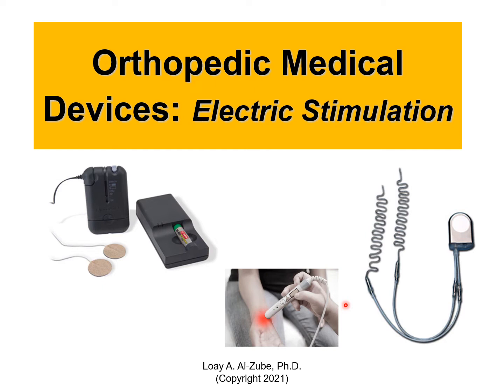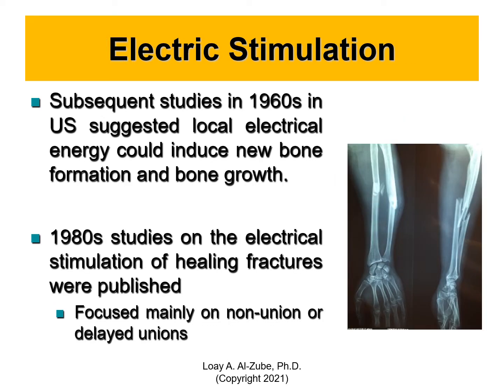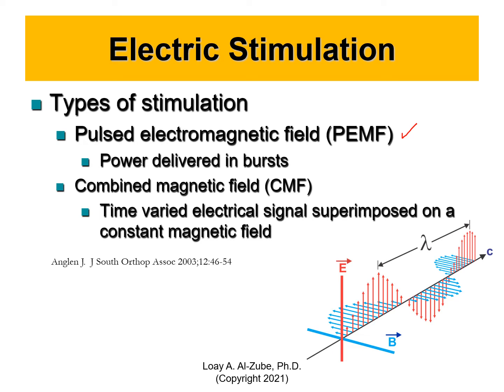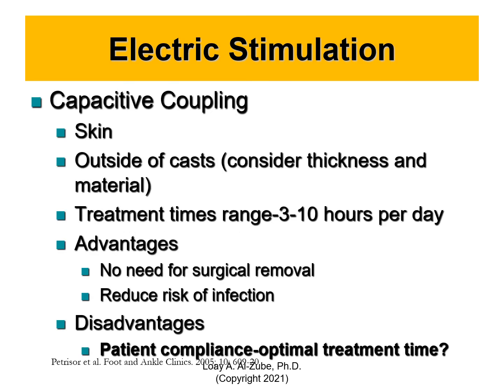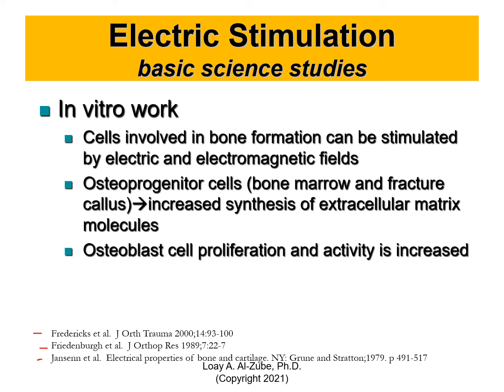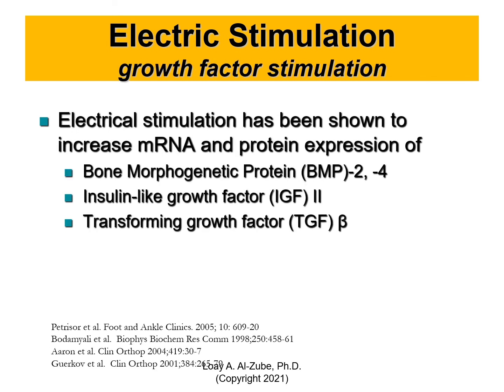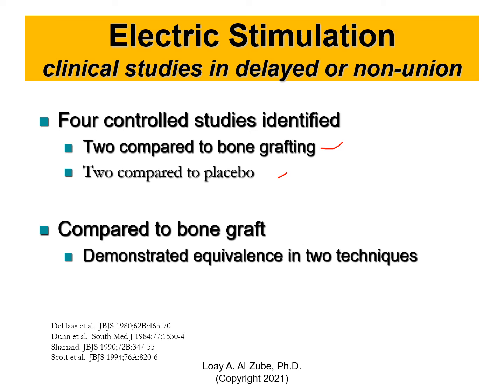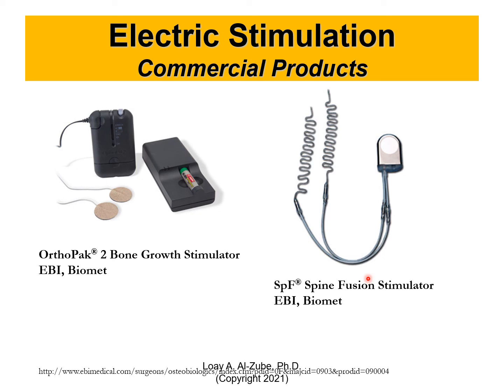Rehabilitation Engineering #028 - Electrical Stimulation Physical Therapy for Cartilage Growth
Biomedicine advancements in physical therapy: Electrical stimulation for bone and cartilage health. Explore the revolutionary field of electrical stimulation physical therapy and its groundbreaking impact on bone and cartilage growth in this informative video. Learn about the latest biomedicine breakthroughs that are shaping the future of physical therapy and enhancing our understanding of musculoskeletal health. Discover the potential benefits and advancements in this cutting-edge approach to healing. Stay informed on the forefront of biomedicine and the exciting possibilities it holds for bone and cartilage regeneration. BME414 #028

YouTube Chapters (10 Timestamps)
0:00 Introduction to Bone‑Healing Technologies
0:29 Bone and Cartilage Cell Types Overview
1:48 Early History of Electrical Stimulation
2:53 Piezoelectric Properties of Bone
4:01 Electrical Polarity and Bone Formation
6:04 Types of Electrical Stimulation Methods
8:38 Direct vs. Capacitive Coupling Devices
11:13 Cellular Responses to Electrical Fields
14:37 Animal and Human Study Findings
18:54 Clinical Outcomes and Study Inconsistencies